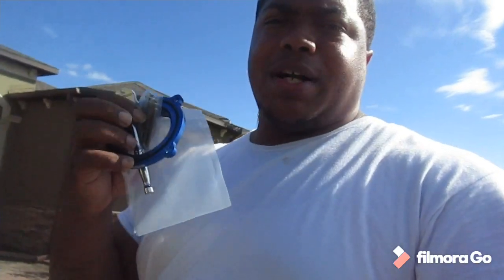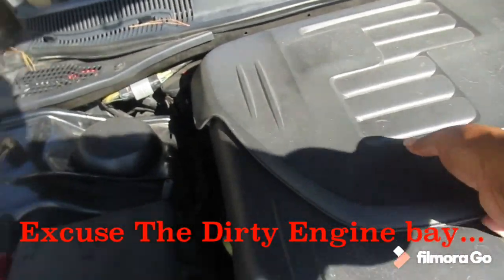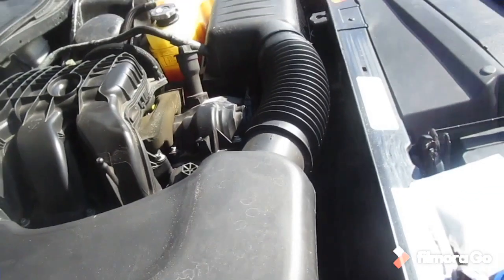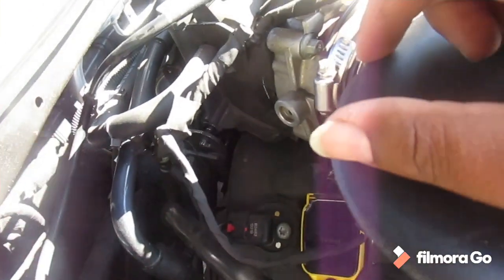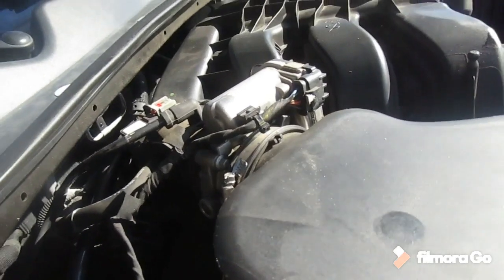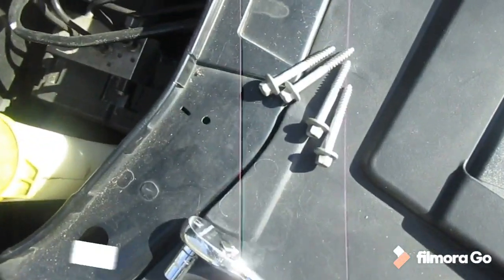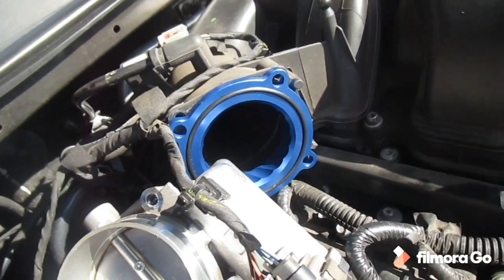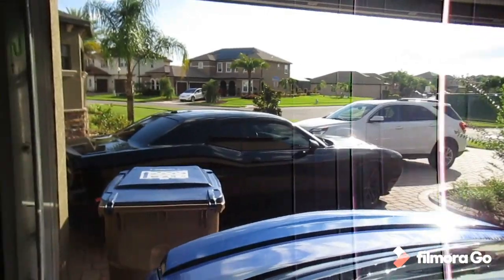Throttle body spacer (V6 Challenger) is it worth it? | WEEKEND MODS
In this video I install and breakdown the pros and cons of a throttle body spacer for a v6 challenger